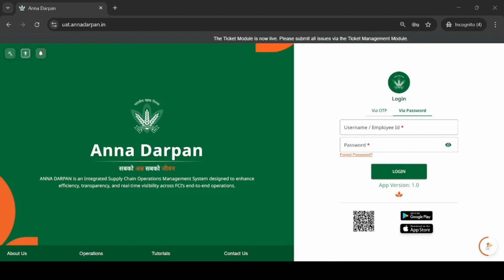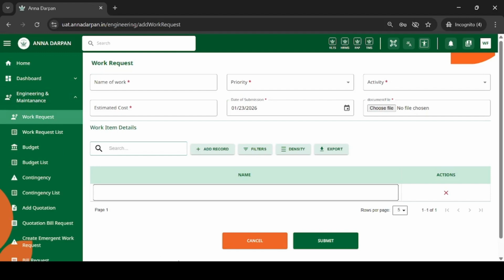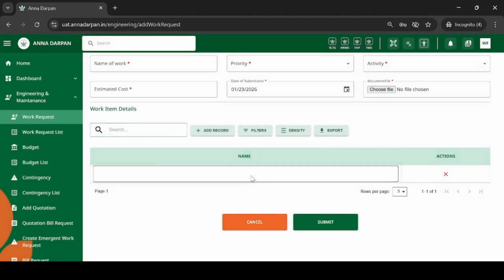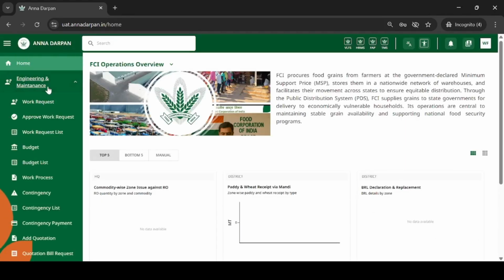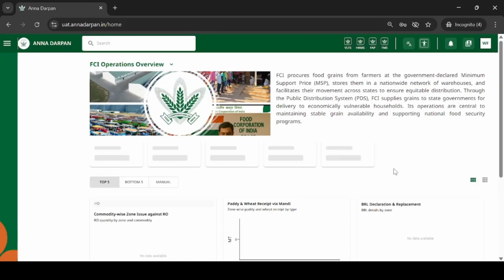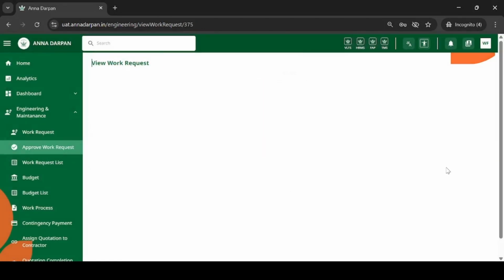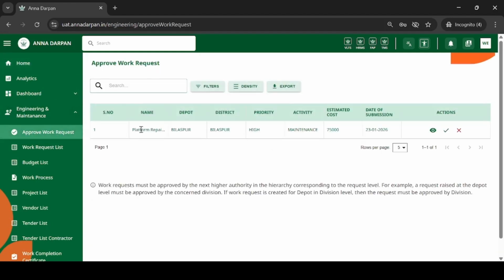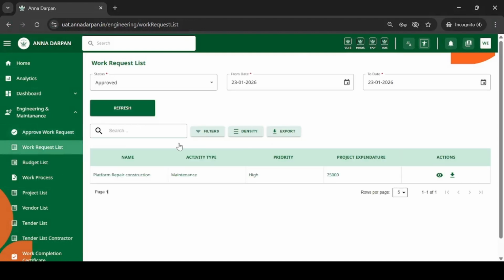Engineering Forward Work Request Process flow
Ensures proper technical scrutiny, accountability, and controlled decision-making before any engineering work is approved or rejected.